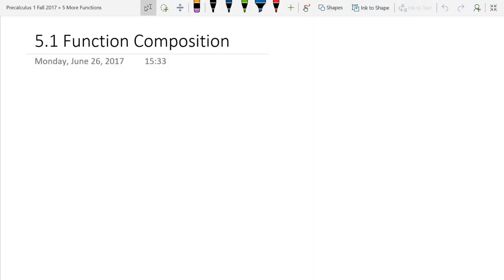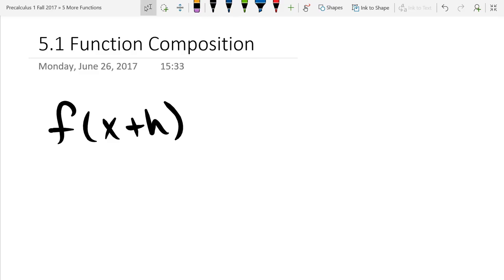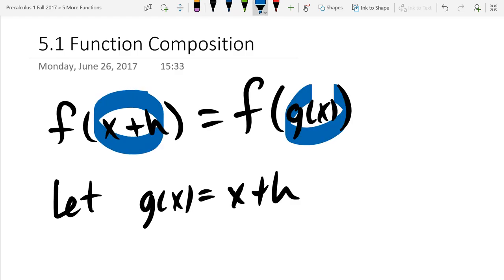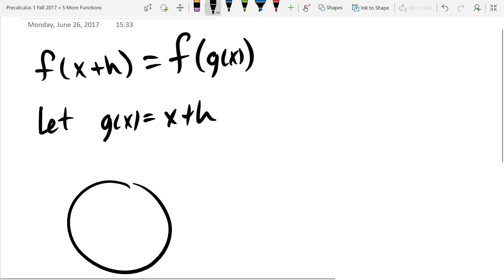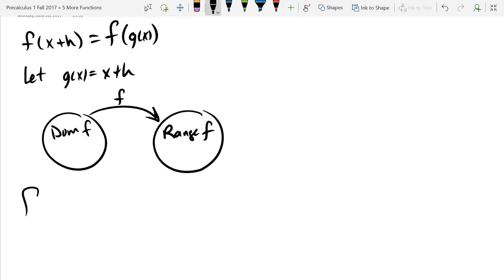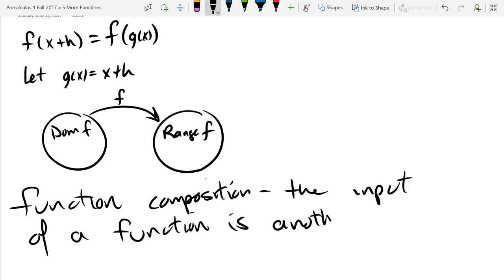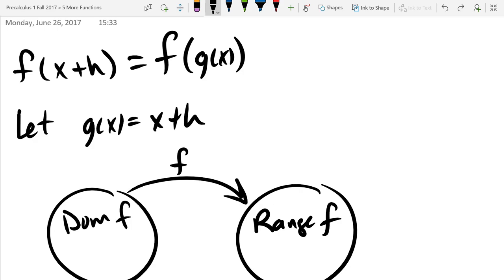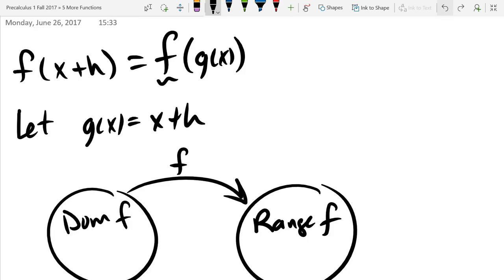Precalculus 1 lecture 2017 10 24